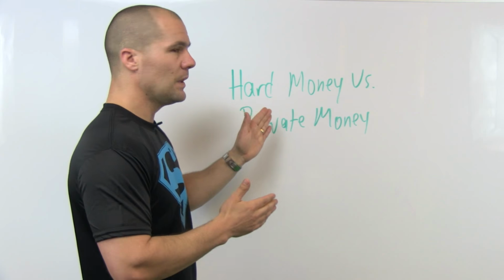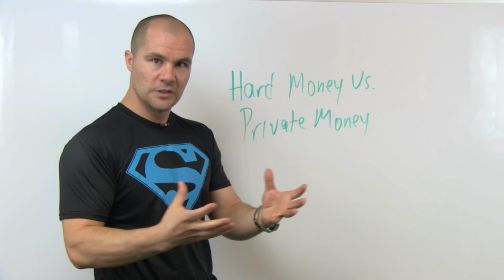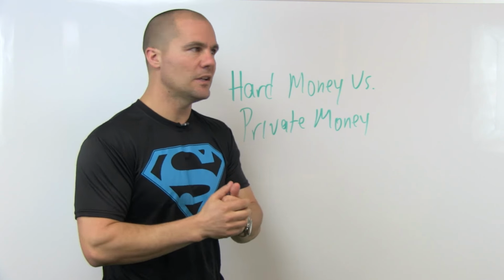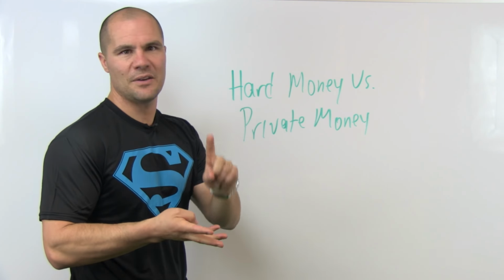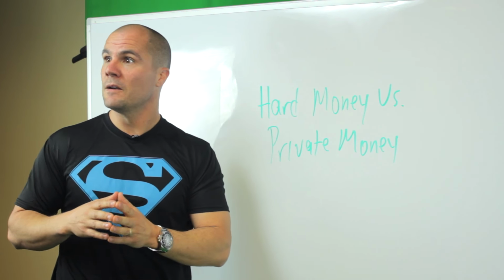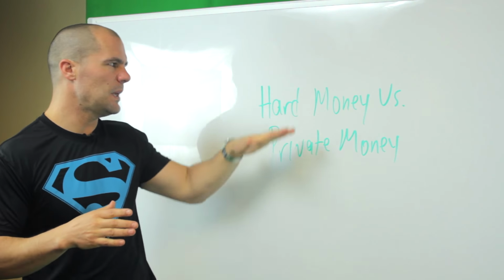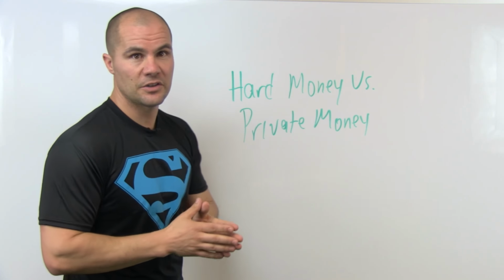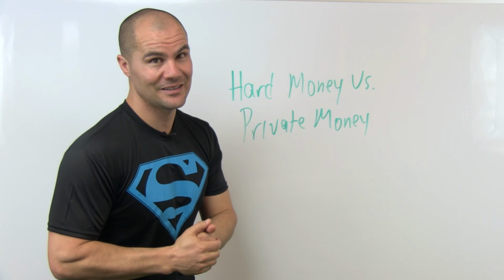The Difference Between Hard Money and Private Money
In this video, you'll learn the difference between hard money and private money when flipping houses